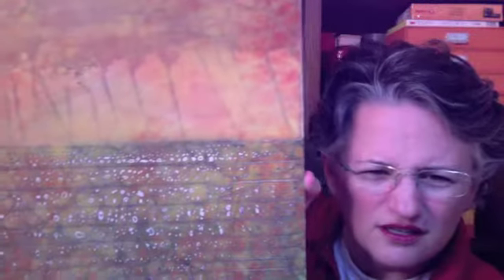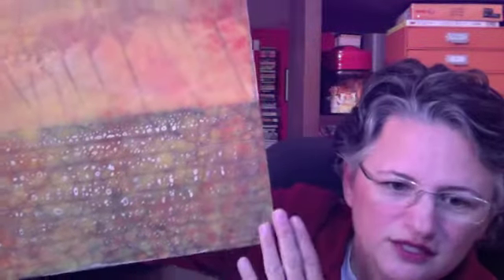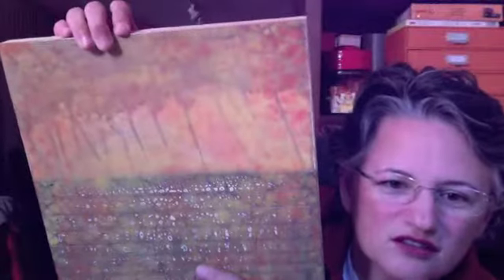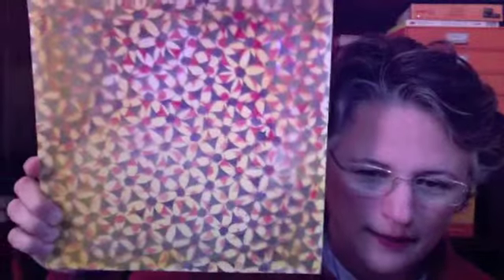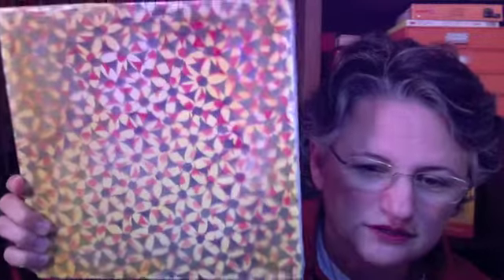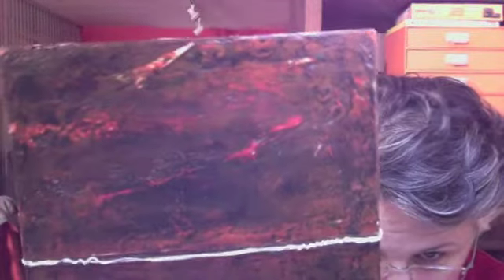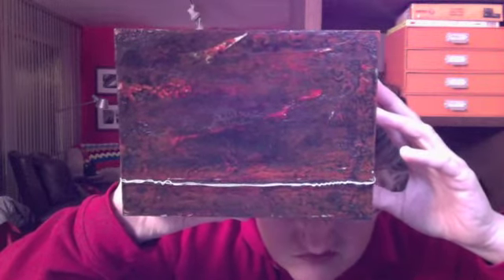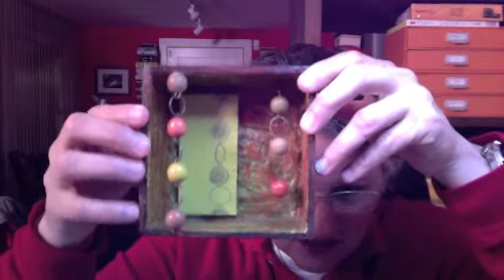No Edit Tuesday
Once again gang